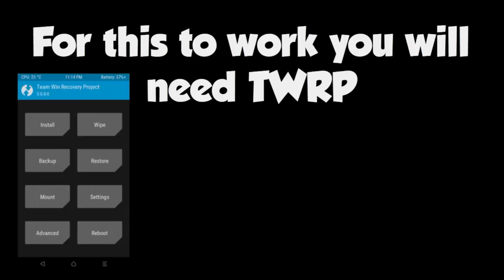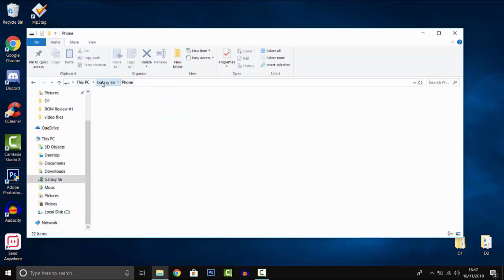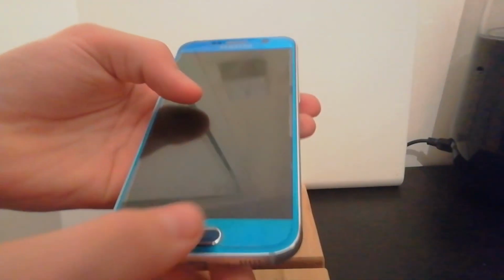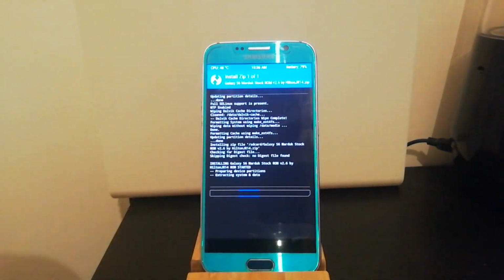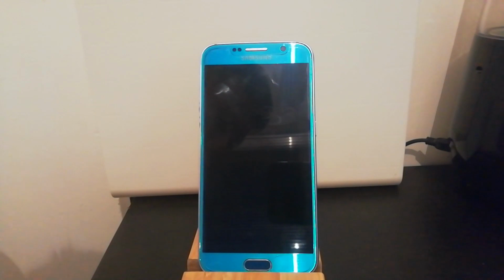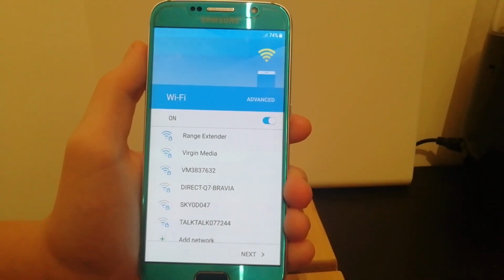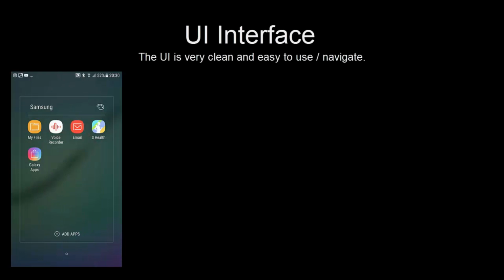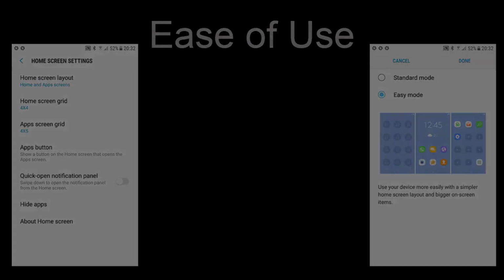📱 ROM Review #1 - Marduk Stock ROM For Galaxy S6 (Installation and Review)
Hello everyone and welcome to the first episode of ROM review. This is a series in where i will be installing and reviewing different ROMs for Android devices. Episode #1 will show you how to install the Marduk Stock ROM onto your Galaxy S6 and show you all the features it has.

Video Uploaded and Owned by: KDtv. You have no right to take and re upload my work. Facebook